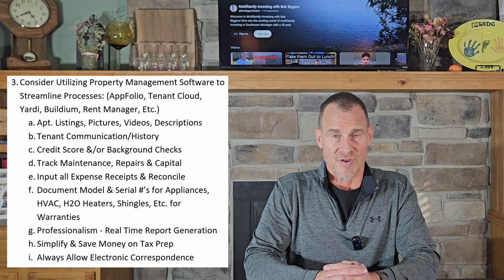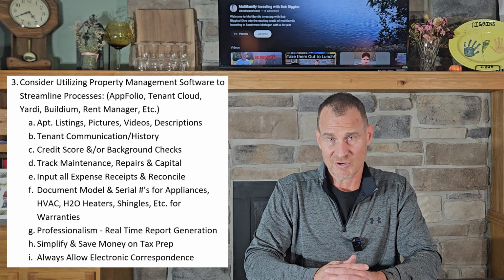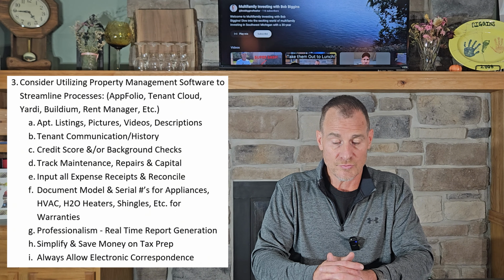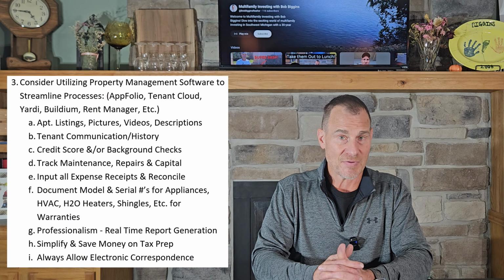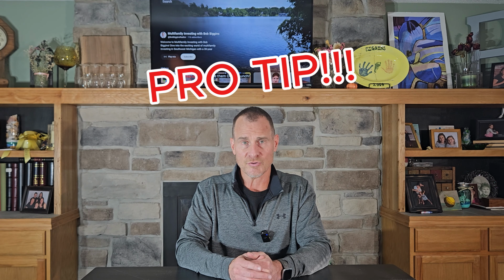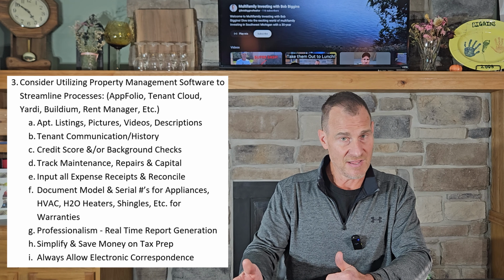Multifamily Investing 028 - Best Software to Self-Manage Your New Rentals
In Episode 28 of Multifamily Investing with Bob Biggins, we reveal our go-to tool for managing 85+ tenants: TenantCloud! See how we use it daily to streamline rent collection, maintenance requests, lease tracking, and communication—keeping operations smooth and tenants happy. This is the software that scales with your multifamily portfolio.

Ready to simplify property management? Contact Bob at bigginsteam.com